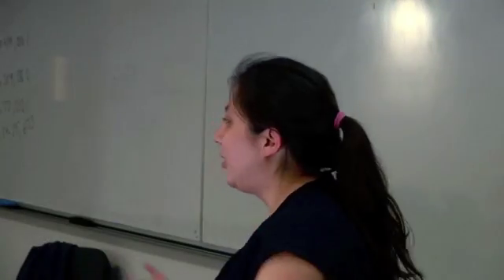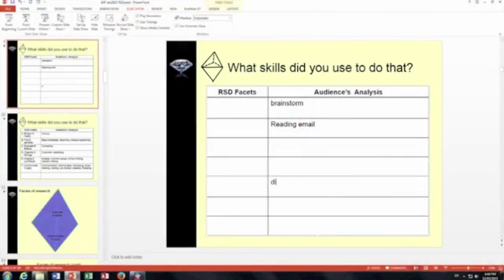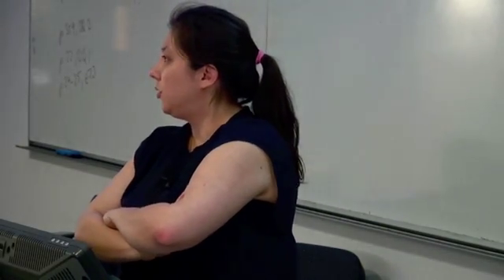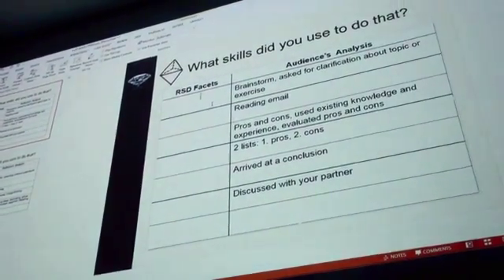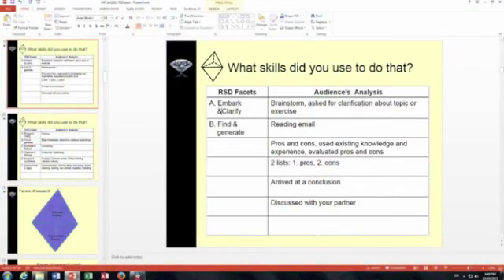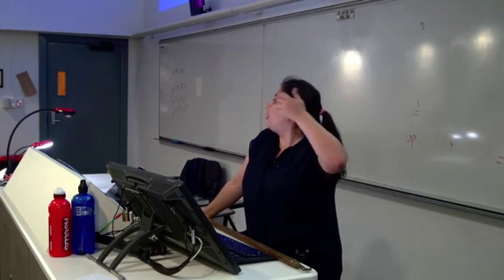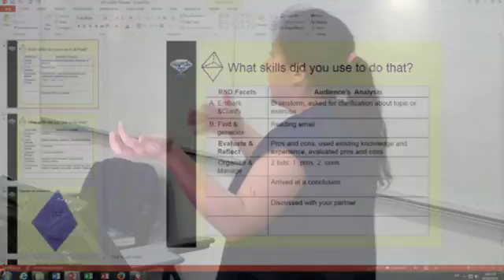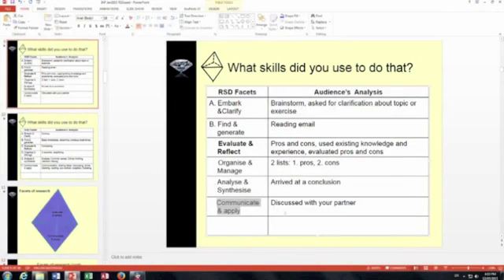How to Introduce the RSD Facets